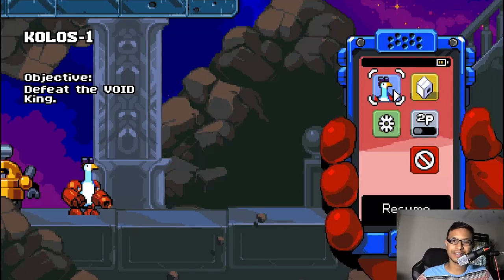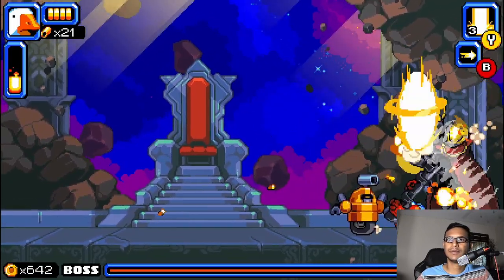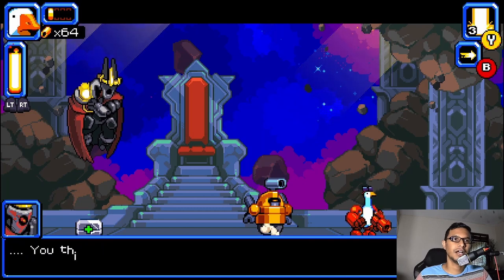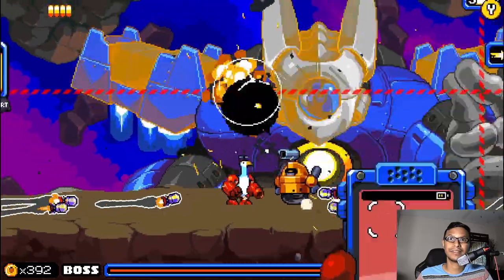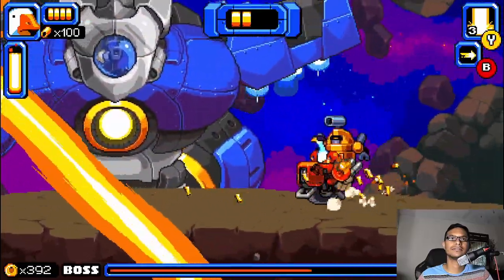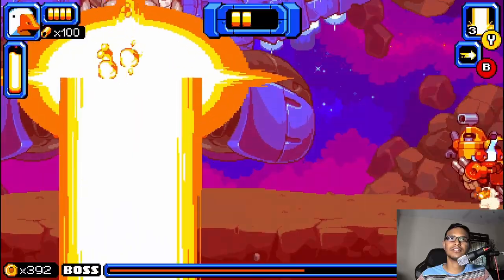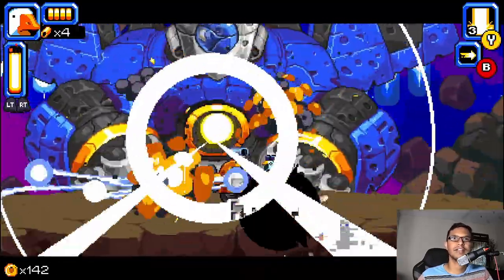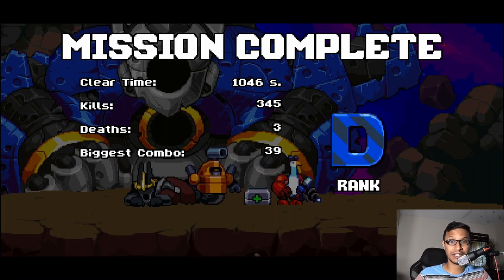How to defeat the void king-(Mighty Goose game)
Mighty Goose game tutorial.